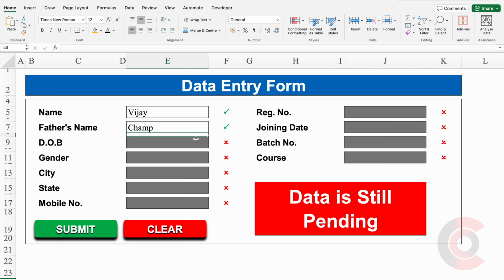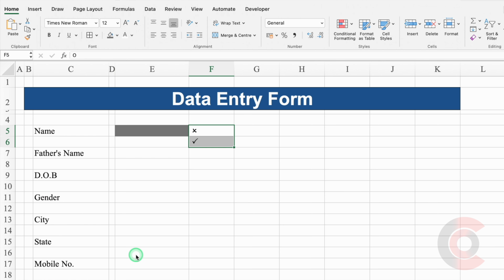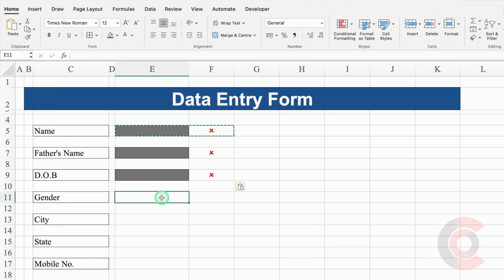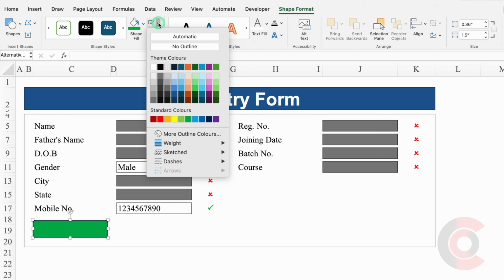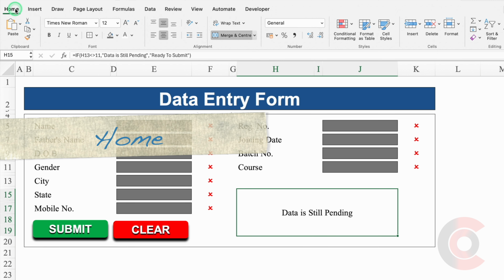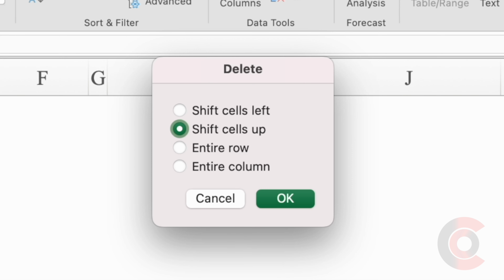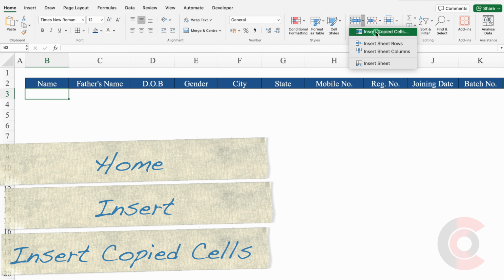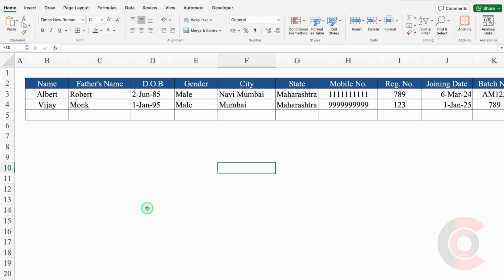Data Entry in Excel / Data Entry / Excel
Data Entry in Excel is really a very common thing if you are working with any data, either big or small. While working on vast data, we keep on looking for some dynamic or automatic ways to do the correct entries and save our precious time. In today's video we will learn to make a Data Entry Sheet in Excel.